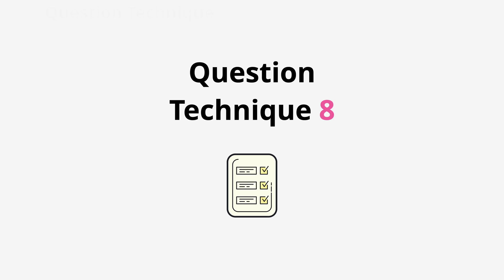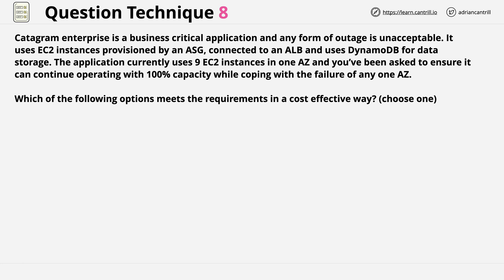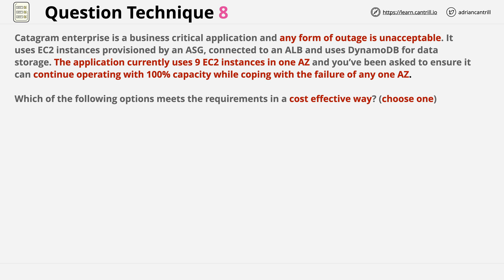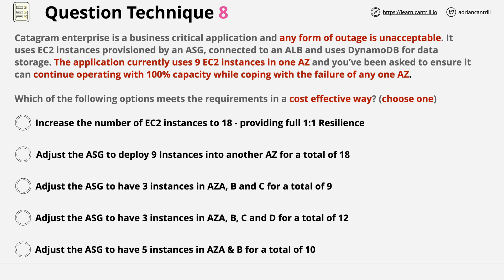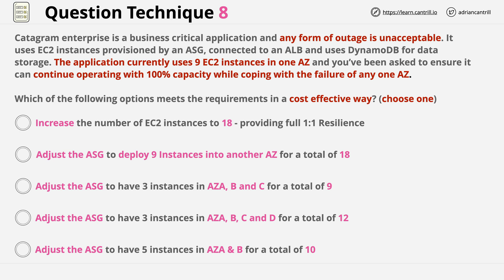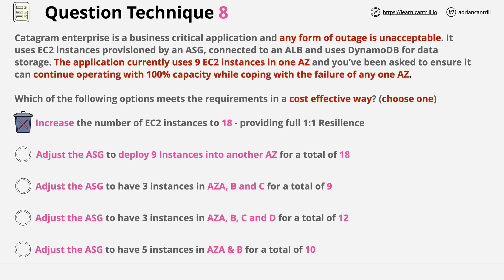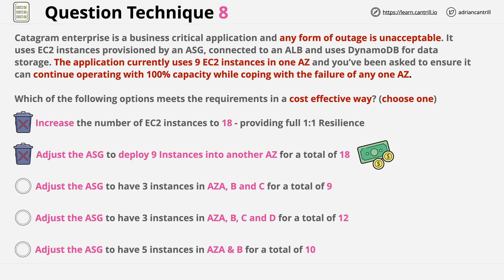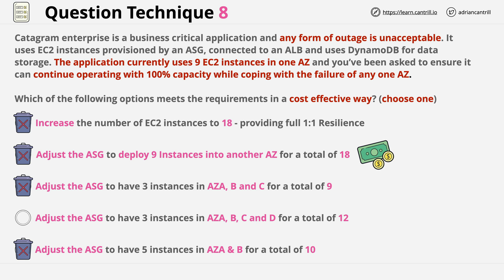Solutions Architect Professional Exam Question Walkthrough #8